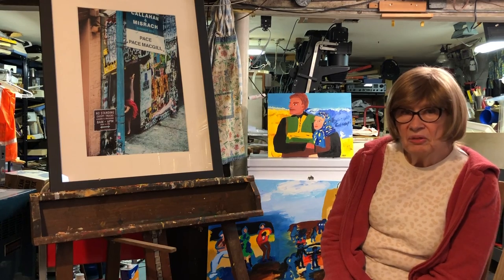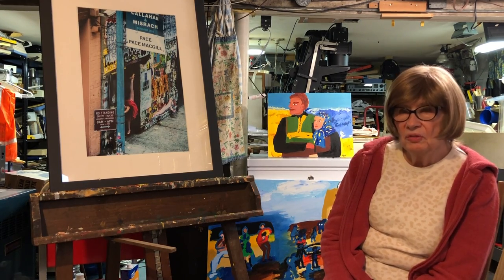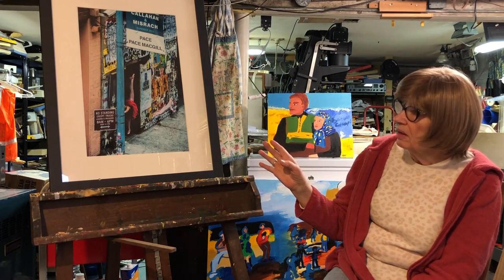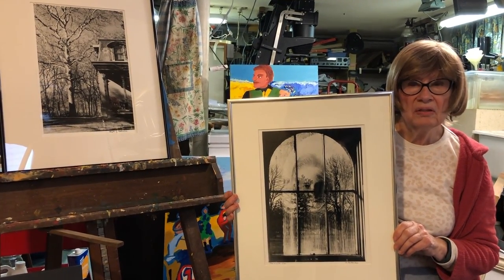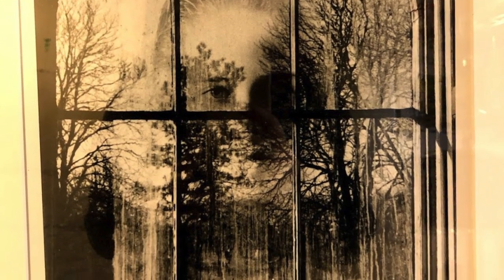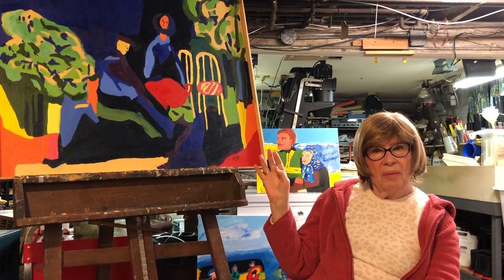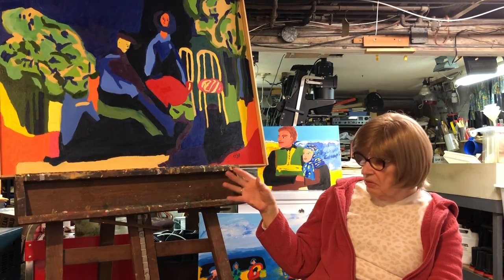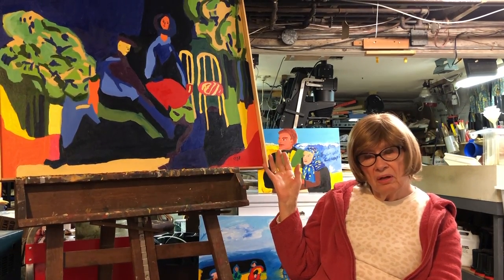Meet Phyllis Featherstone - Our Artist of the Day!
Phyllis Featherstone, originally a Virginia native, loves the vibrant art community of Staten Island and wouldn’t think to move back! Phyllis has become a part of the Staten Island community-especially in the art world. She is a part of the Staten Island Creative Community as well as Art Lab, Inc.  – an art school for people of all ages located on the grounds of Snug Harbor Cultural Center & Botanical Gardens. Her work is currently featured at Art on the Terrace Gallery on Richmond Terrace called “Earthly Delights” – on display until May 13th!